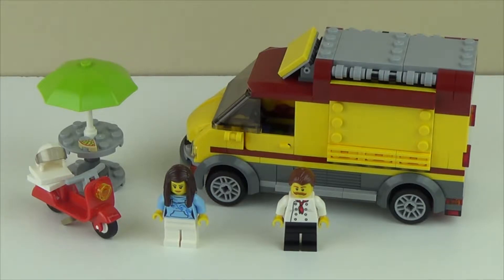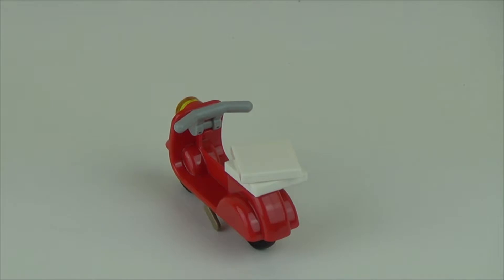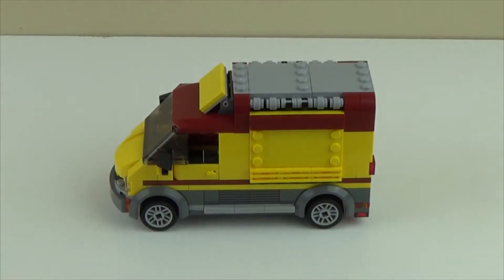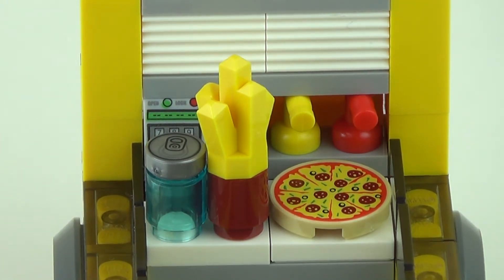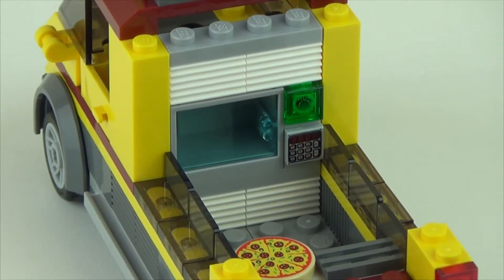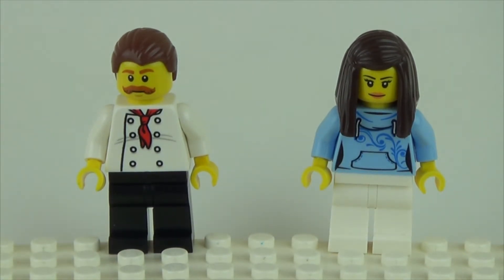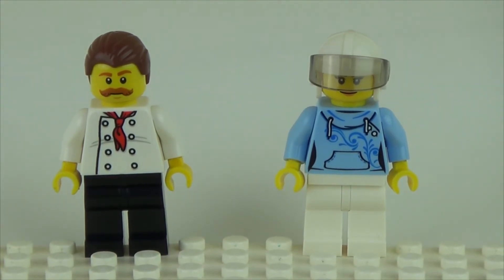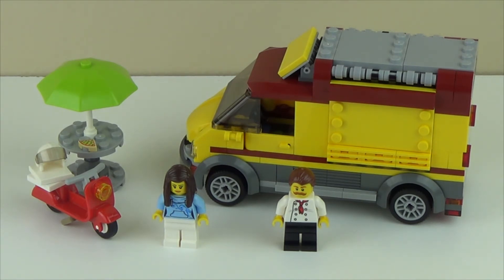LEGO CITY - Pizza Van (60150) - Review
Hey guys this video is another Awesome Review! This one is of the LEGO CITY Pizza Van (Set #60150) from 2017!

COMMENT RULES: (Follow these rules, OR ELSE...)
1) No number spam (as in 1st, 2nd, 3rd, etc).
2) No Irrelevant comments in general
4) Don't be offensive. I'm keeping this one vague for a reason. Keep everything PG-rated, preferably not even PG-13.
5) Don't spoil movies that just came out in theaters (I'd say if it was released within a month or two it's off limits).
6) Treat others with respect.
7) No political discussion, please. this is not the correct place to discuss politics, also I am trying to maintain an environment in which families and children are welcome.
If it gets too bad, you'll be promptly banned.